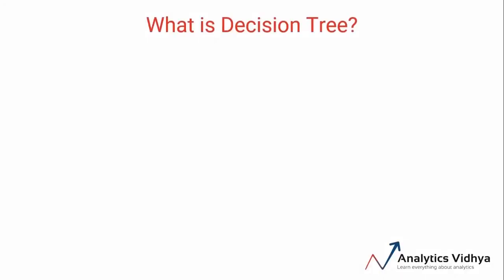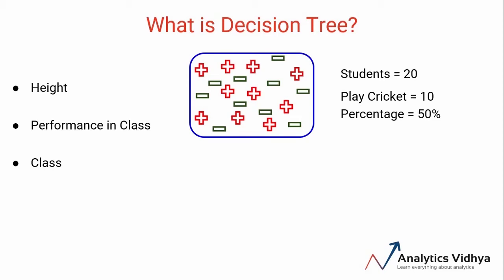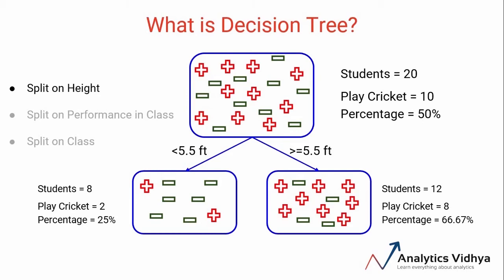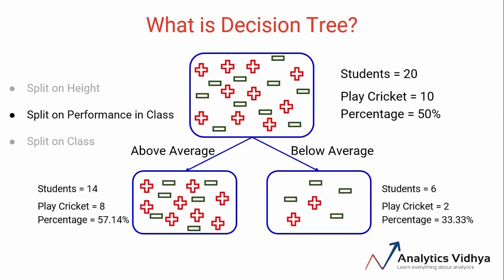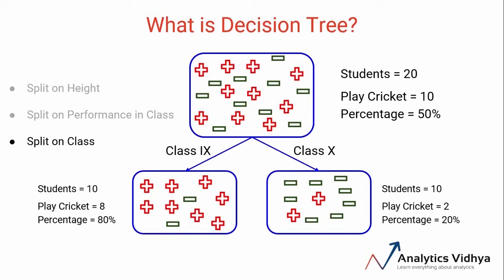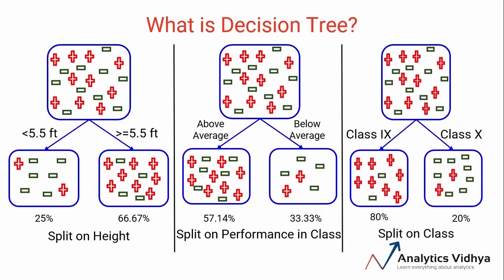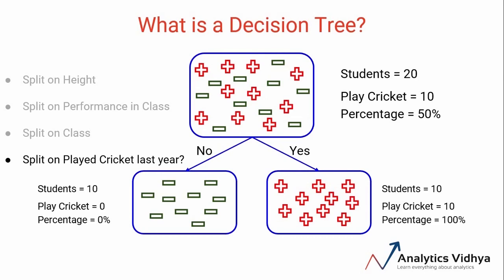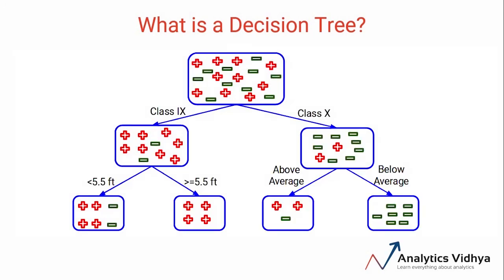Introduction to Decision Tree